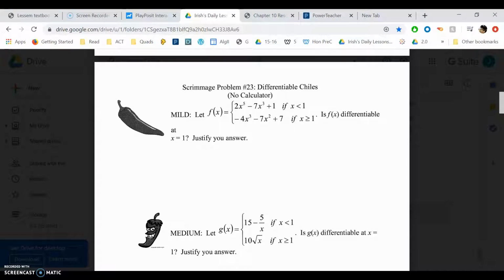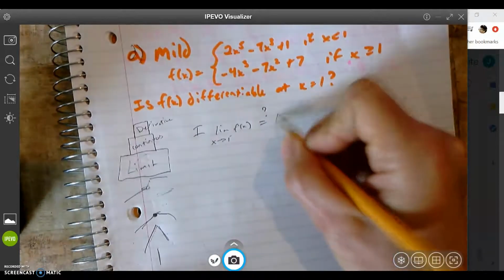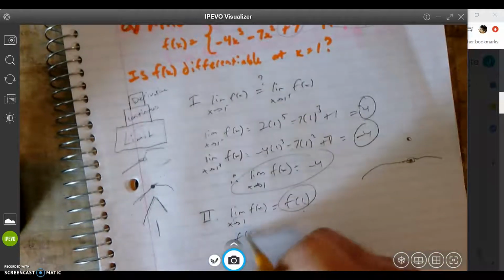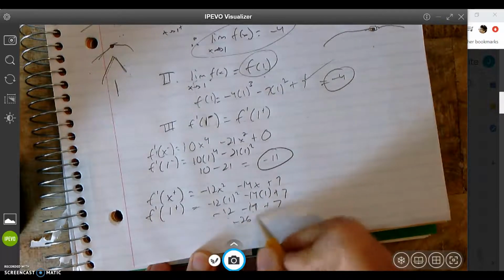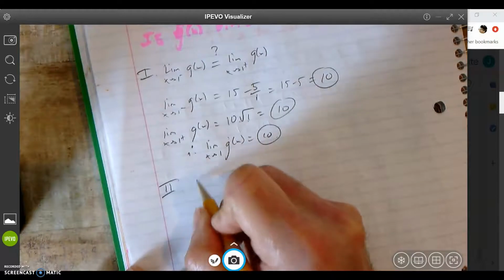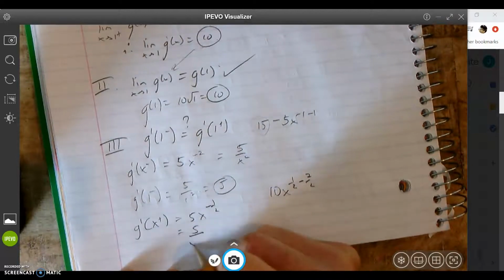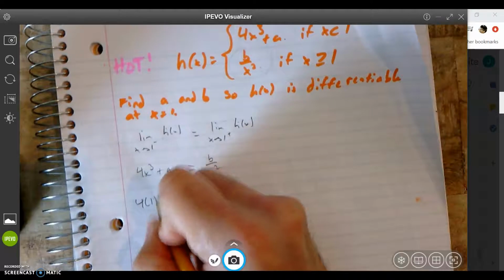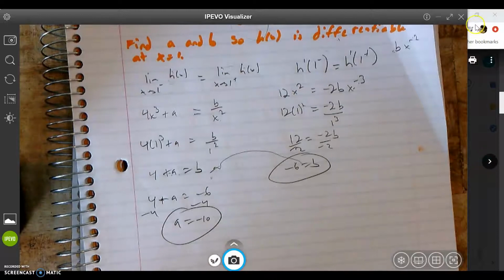Differentiability Review Chiles Scrimmage